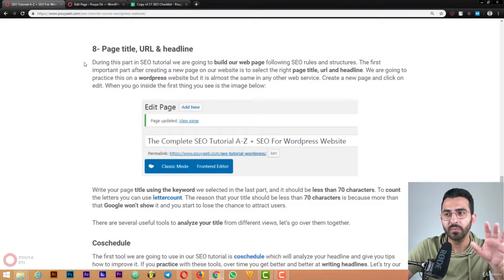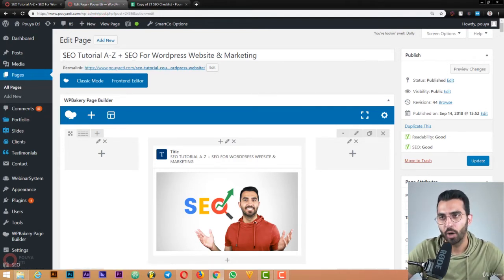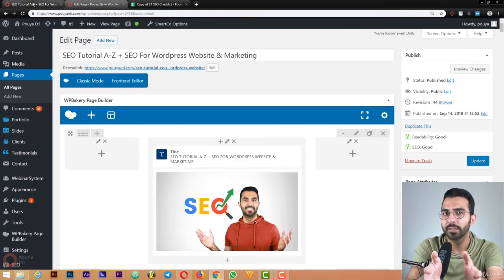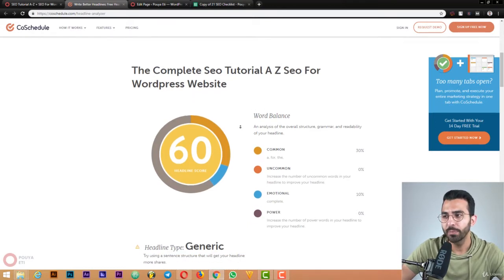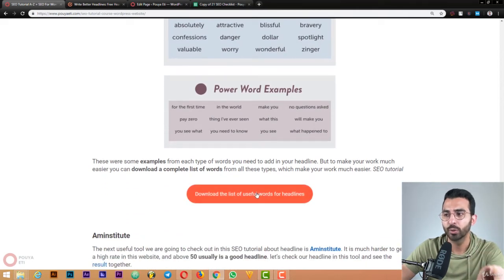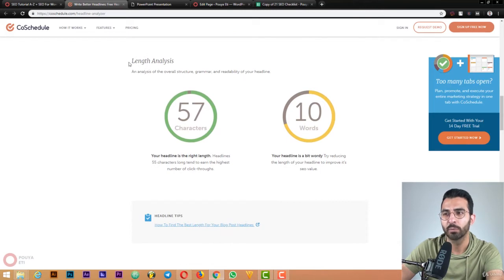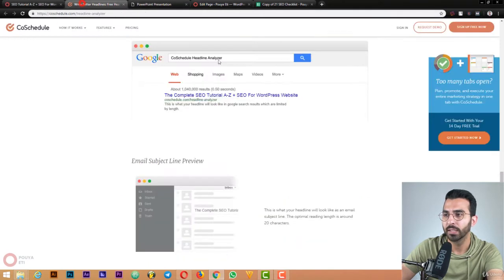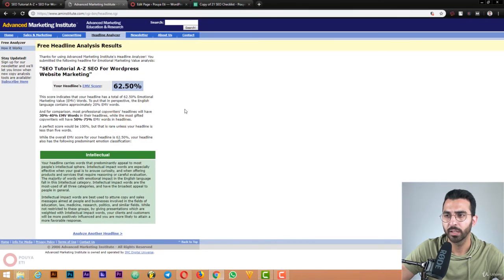Onpage and Offpage SEO Udemy 13